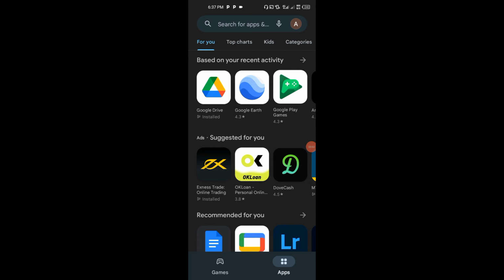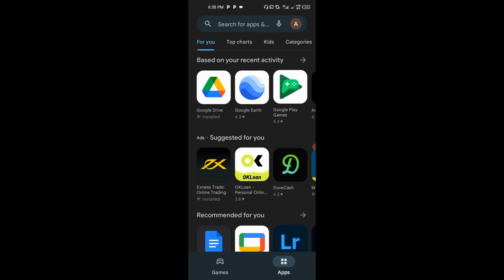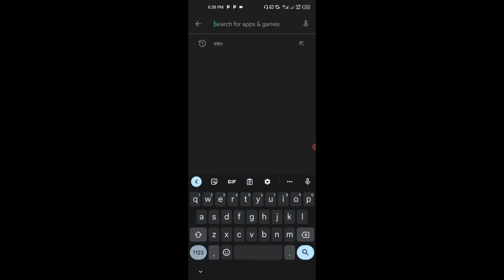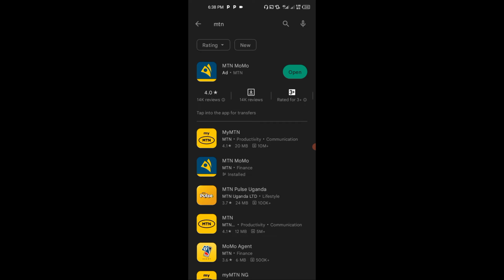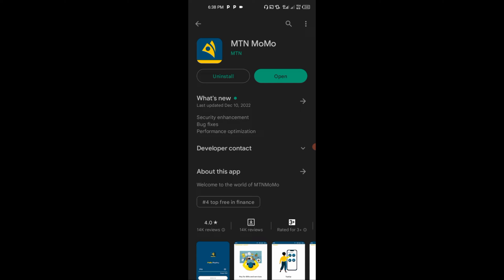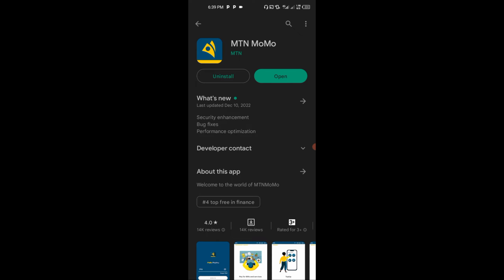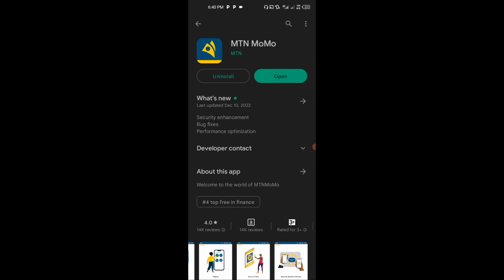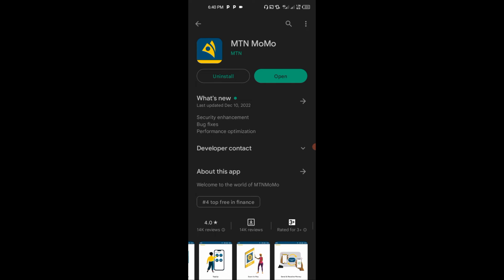HOW TO GET FREE 500MB ON MTN EVERYDAY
Am going to teach you how you will get free 500mbs and 200 mbs daily for free on the MTN momo app
Just try to watch so that you can see the steps of how to make it

Questions answered
How to get free data on MTN
How to get free mbs on MTN
How to get 500 MBs everyday for free
How to free data and MBS daily